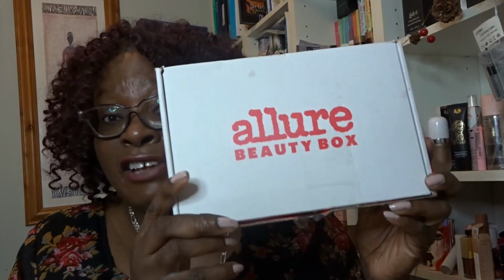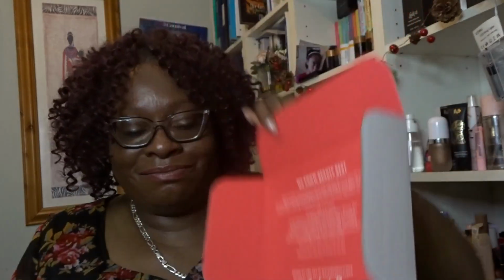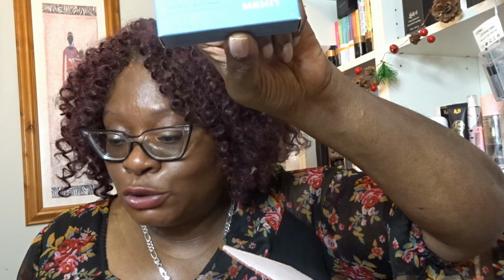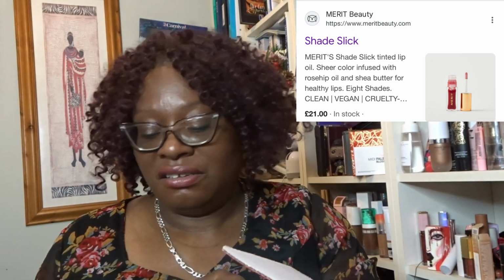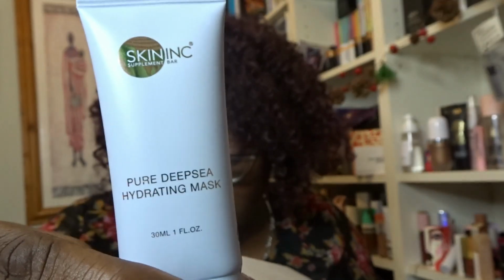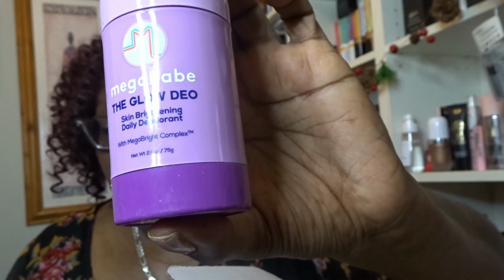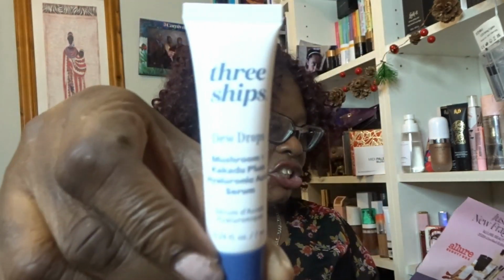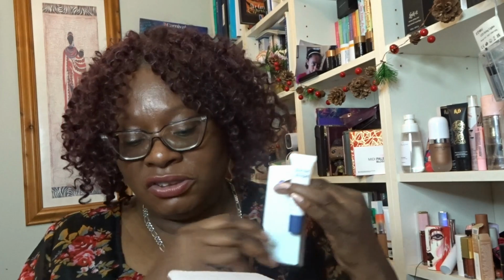Allure Beauty Box February Unboxing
I hope you are all well. Promise yourself you will have a wonderful day full of love, laughter and joy

When I do Giveaways there will always be prerequisites to entry.  These are:

1.  Entrant must be a Public Subscriber to my channel.  i.e when I tap your name, it will say that you are a PUBLIC SUBSCRIBER.

2.  There will be a task to complete for the entry

3.  I will state if the Give Away is International. If I don say it is International then it is only for UK and Europe only.

4. I will give  an end date to entries  and I will not consider entries that come in after the closing date.

                                BEAUTY BUNDLE FOR SALE

From time to time I offer a Beauty Bundle Box for sale.
The Beauty Box for sale is available to subscribers of my channel only who are based in the UK and Europe.  The box is £30 + £5 shipping.

If you are interested in buying the box, please express your interest in the comments section of this video.  If there is more than 1 person interested, I will do a random pick on a given date.
This box

1. Violet Voss Disco Drip Eyeshadow Palette

2.Keys Soulcare Truly Becoming Multi-Benefit Peptide Serum

3. Tarte Tartelette Juicy Eyeshadow Palette

 4. Pat McGrath Divine Bronze Divinity -

5 . Pat McGrath Bronzer Nirvana

6.  Sonage Skincare Vitality Nourishing Facial Oil

7.. Natasha Denona Love Face Glam SOLD

8. Natasha Denona Cupid 5 Eyeshadow Palette SOLD

9. One Size Turn Up The Base BBB Deep 3 -